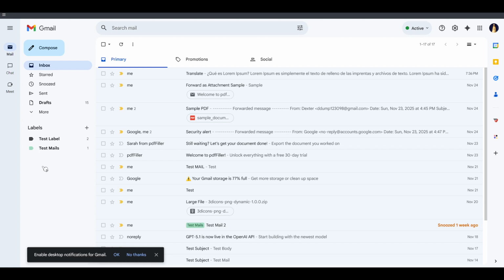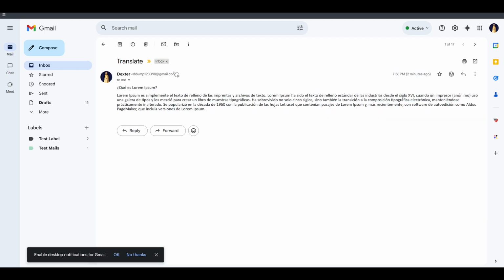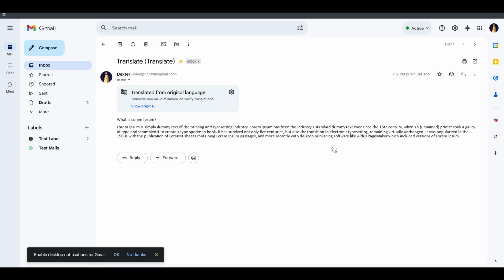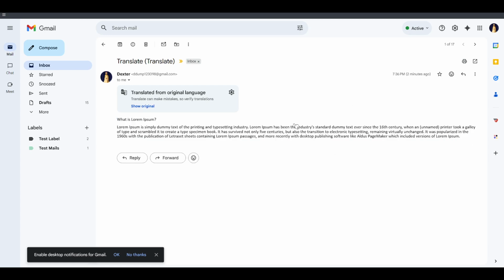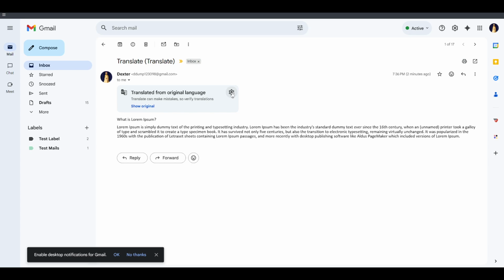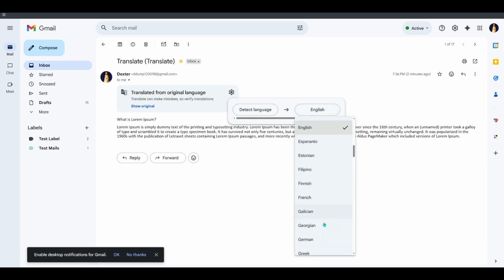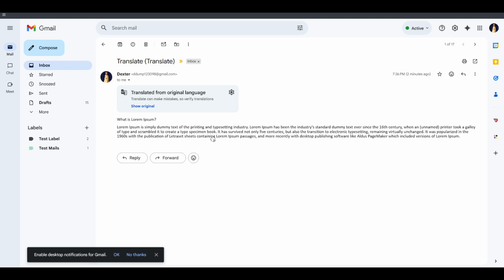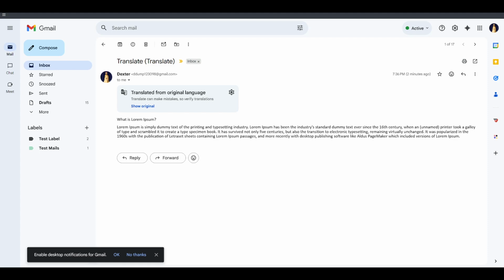How to Translate Emails in Gmail | Step-by-Step 2025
Learn how to translate emails in Gmail with this simple step-by-step guide. See how to use Gmail’s built-in translation feature, switch languages, and read foreign emails in your preferred language instantly. Perfect for global clients, international teams, and students in 2025.